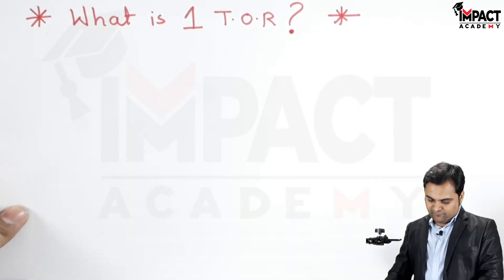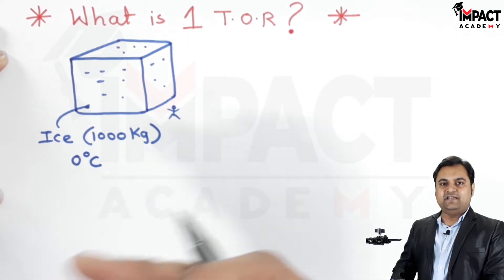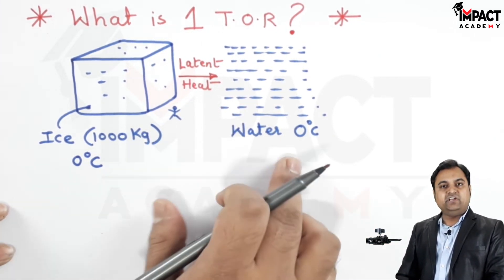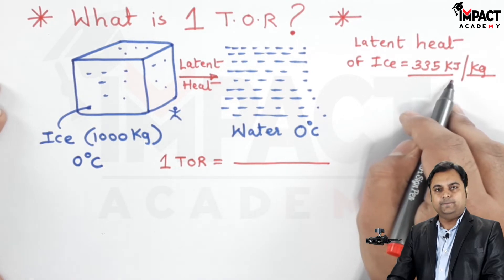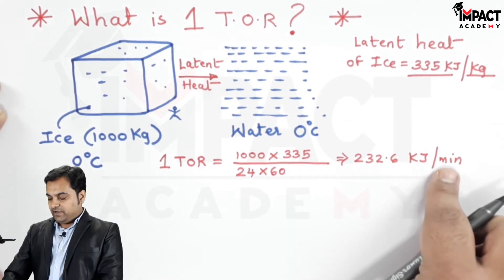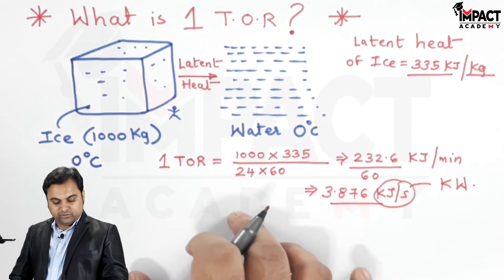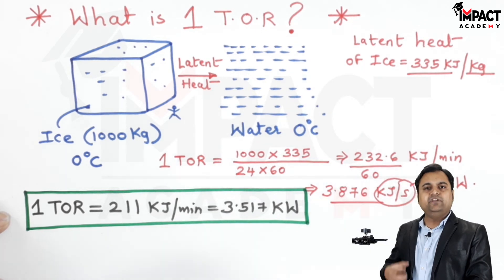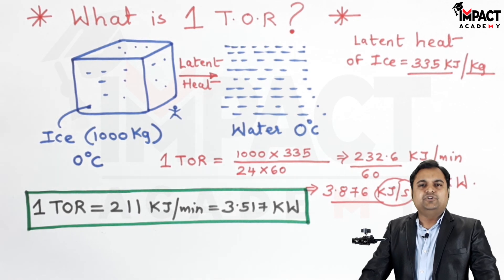What is 1 Ton of Refrigeration (TOR) | Refrigeration & Air Conditioning | Power Engineering#zafarsir